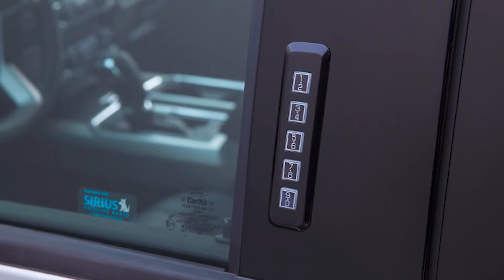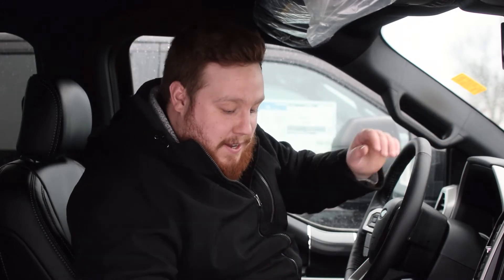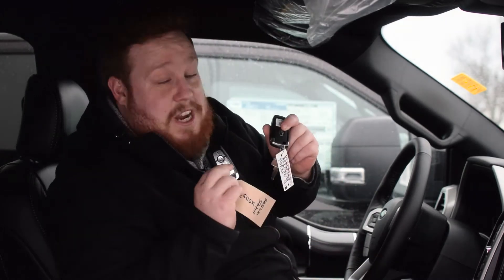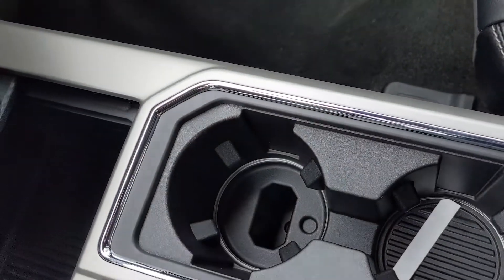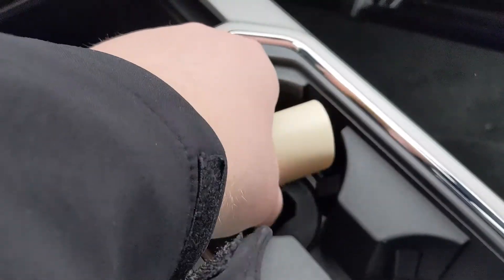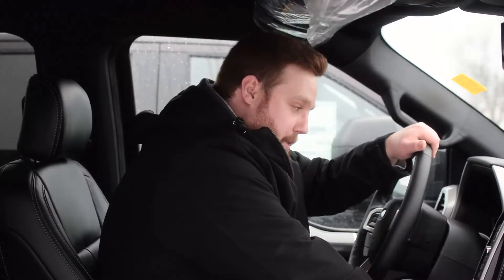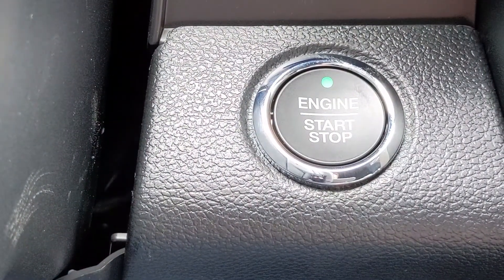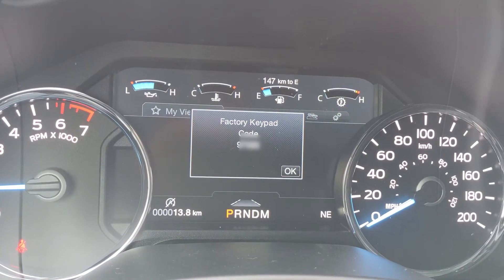How to retrieve the factory code on a F-150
Here is a cool hidden feature on the F-150! 🤯

As mentioned in the video it is important to have the factory code if the vehicle's battery were to die but the factory code also allows you to set up a new personalized code as well.

Let us know if you want to see more videos on the hidden features in our vehicles!